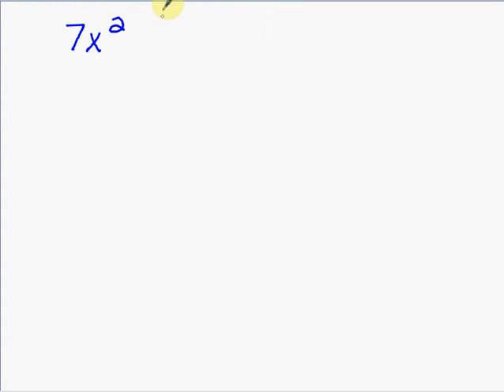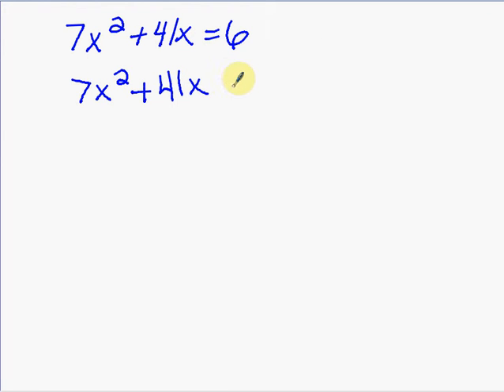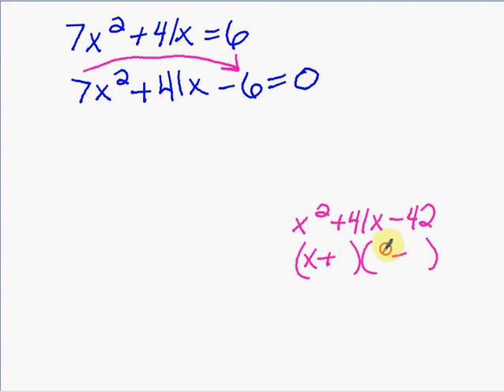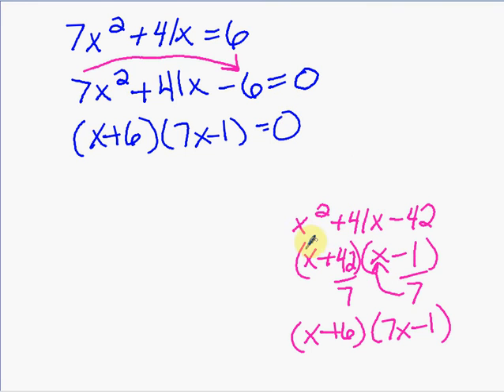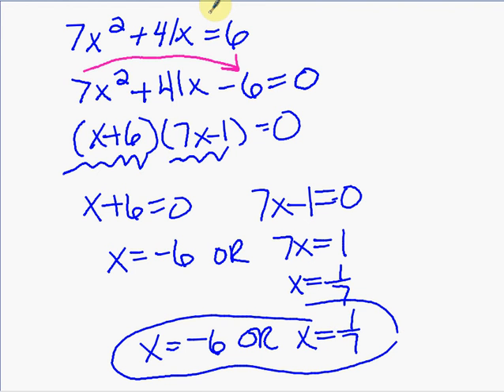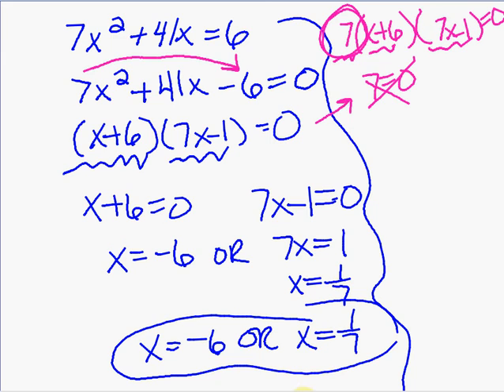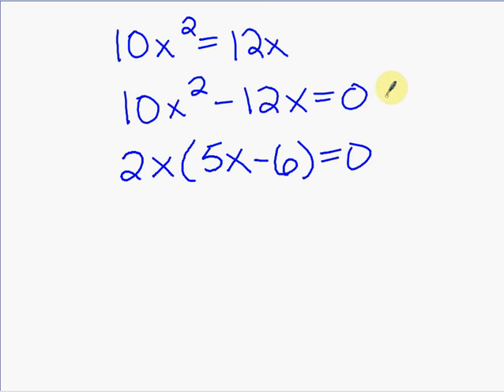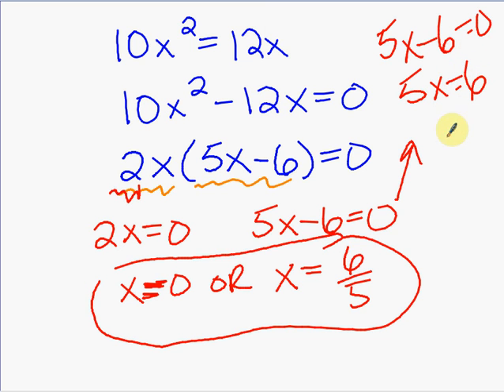Factoring Method 3 20 12